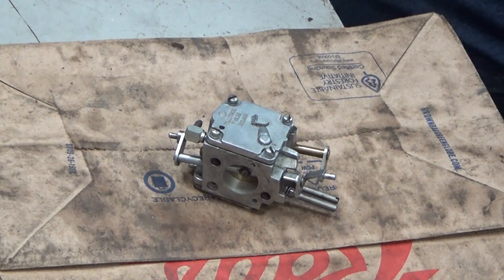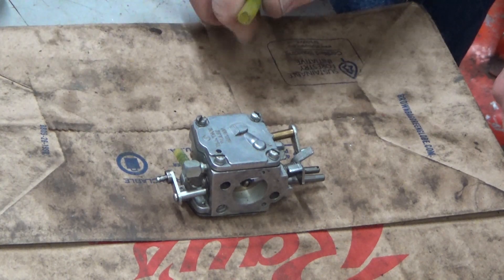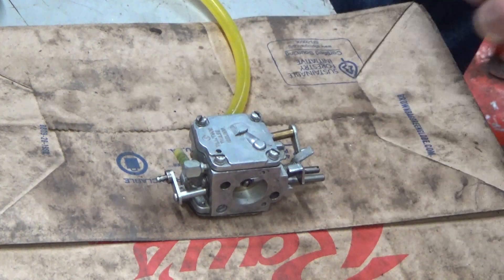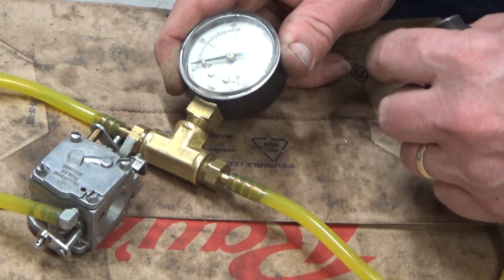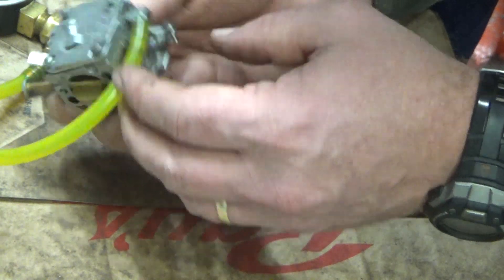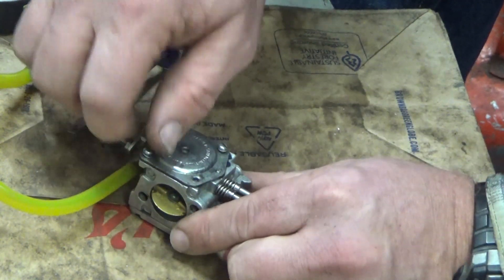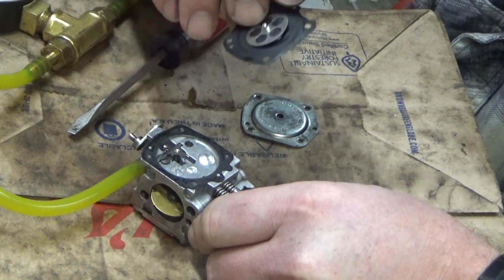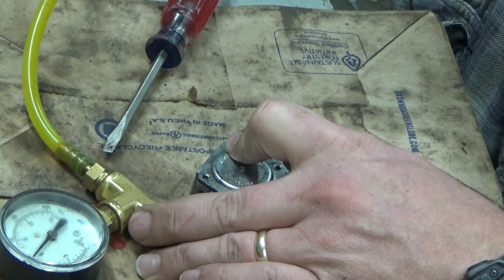Wynn's Tillotson HS Carburetor Full Disassembly & Diagnosis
This video shows good detail of dissembling, testing and reassembling  a Tillotson HS series carburetor.